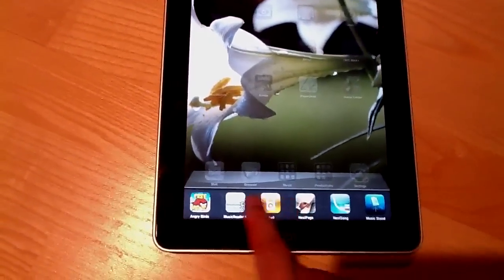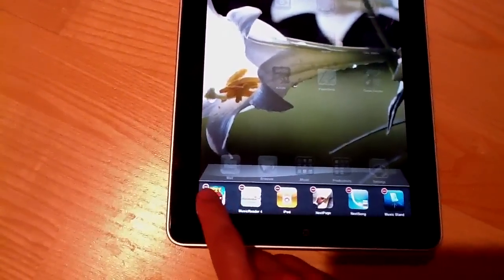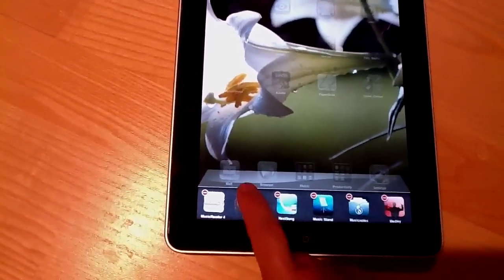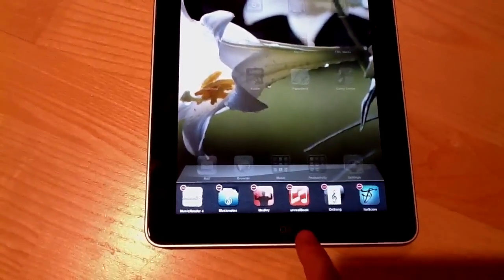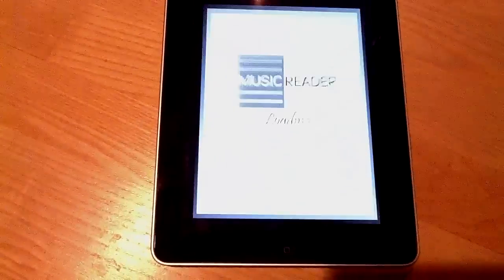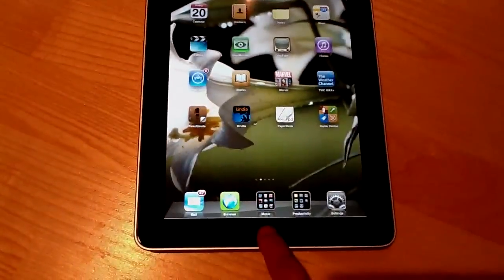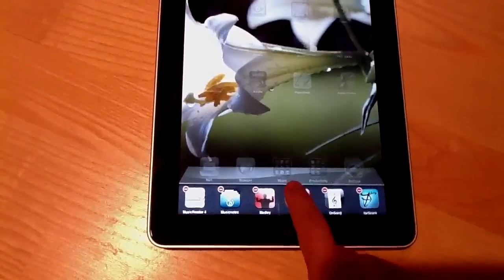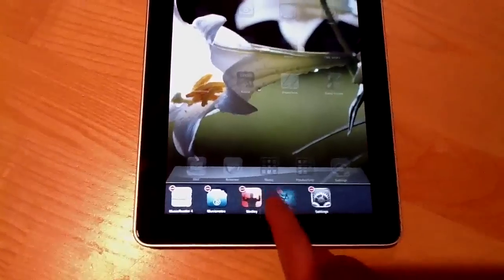How to close multiple apps running on the iPad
If your iPad suddenly stops responding to your AirTurn BT-105's page turning commands, or if you are experiencing sluggish page turns on your iPad, you may have too many apps open at the same time.  While the iPad does have multitasking capabilities, it also has very limited memory resources that can get easily overwhelmed. Here's a quick tutorial on how to view all your open apps and close them.

For more information on the AirTurn hands free page turner for the iPad and other Mac or PC computers, please